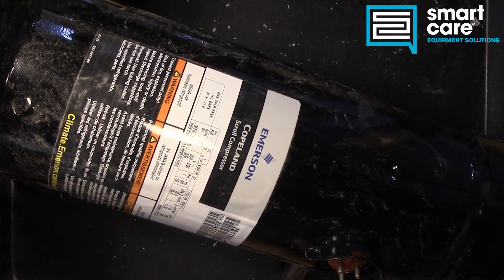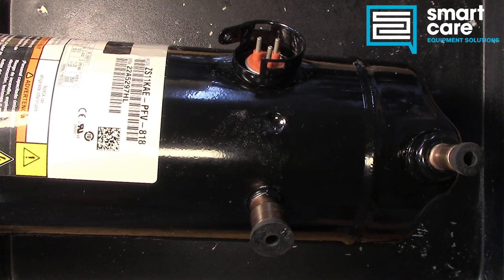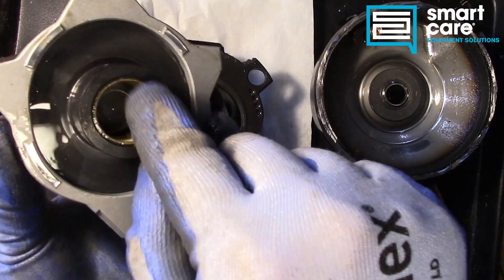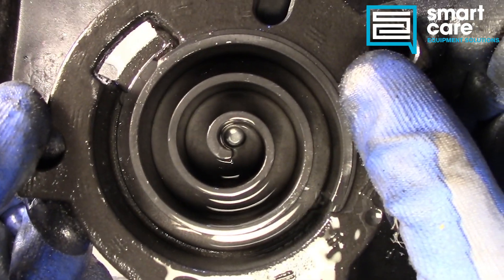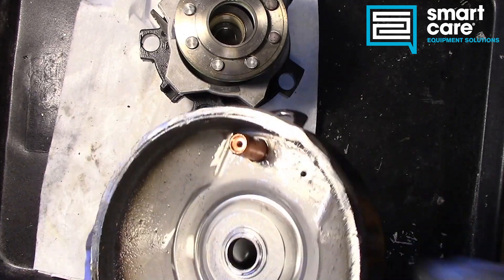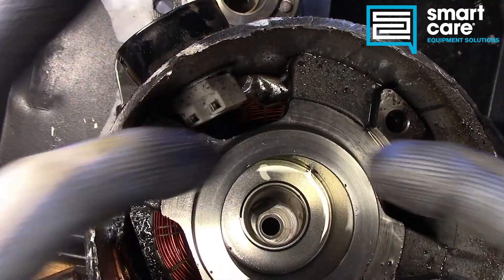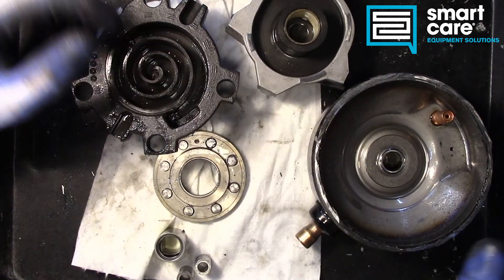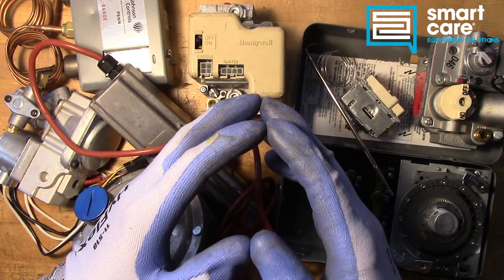Teardown Tuesday Episode 28 - Scroll Compressor Mechanicals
Scroll Compressor! Shaped differently, sounds differently, fails differently than a reciprocating compressor. Follow along and see what's different about them!

0:00 Intro
2:53 Housing Opened
4:35 Scroll In Detail
8:17 Top of Compressor Body
9:07 Motor and Oiling System
11:28 Principles of Operation
12:52 How it Fails
14:32 Outro